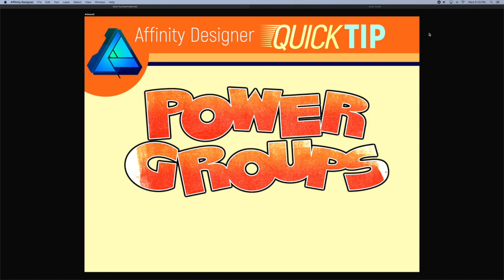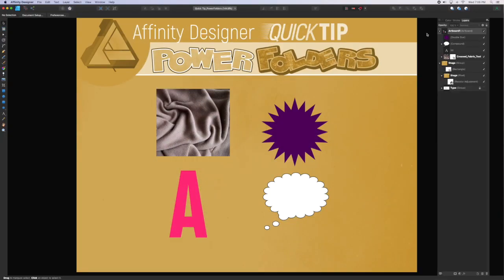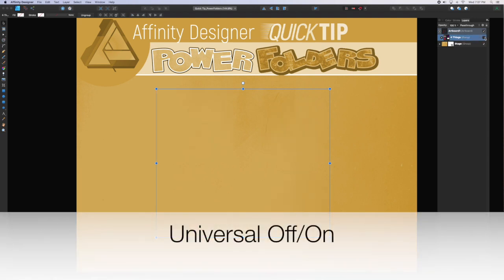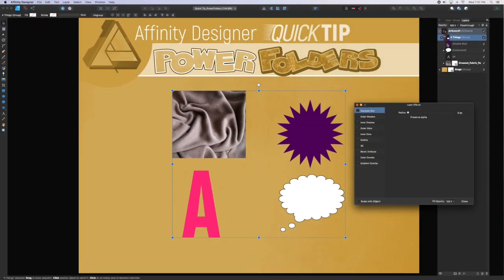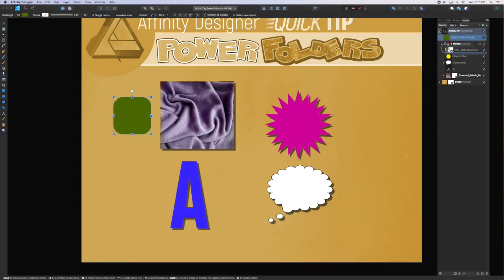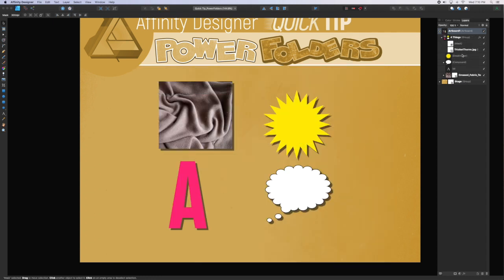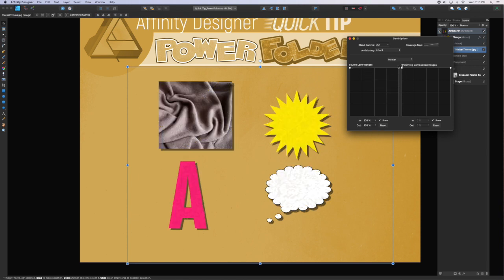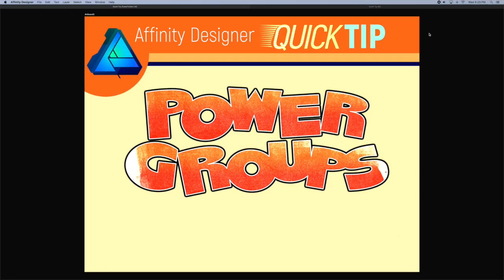Affinity QuickTip:Power Groups in Affinity Designer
Get used to utilizing Groups in Affinity Designer for more than just keeping layers together.

0:00 Intro
0:17 Creating Groups
0:40 Global On/Off
0:46 Global Transformations
0:55 Global FX
1:03 Global Adjustments
1:18 Global Texture Mask

Brady at Texturelabs has some great Photoshop Tutorials. Advanced Affinity users will benefit by adapting his techniques in Designer and Photo workflows: